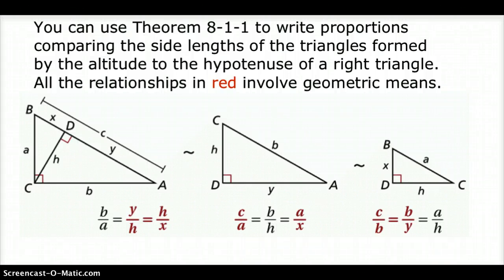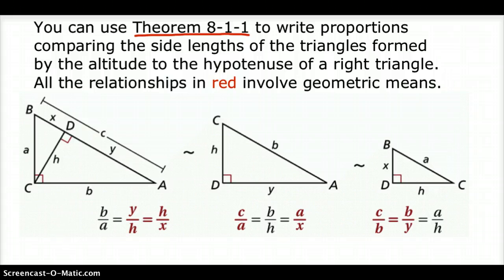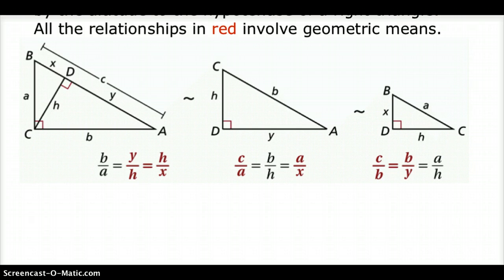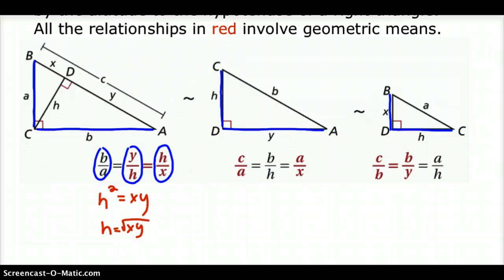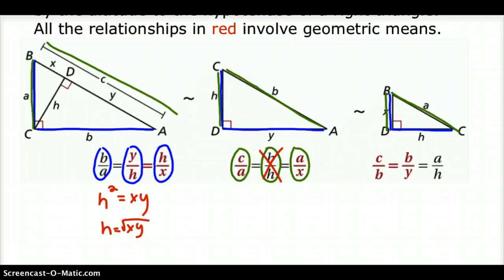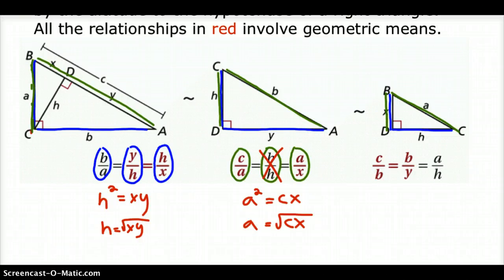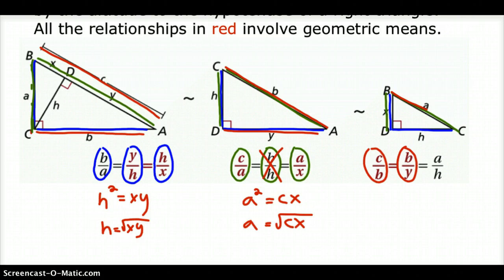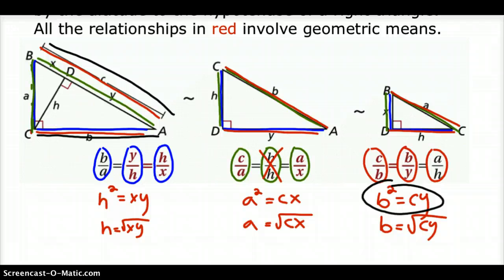8.1.ExplanationofGeometricMeansCorollary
Explanation of Geometric Means Corollary